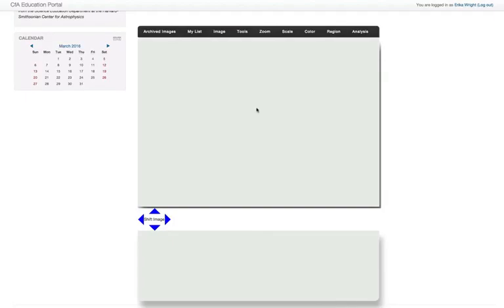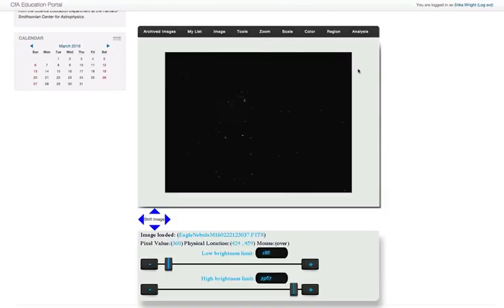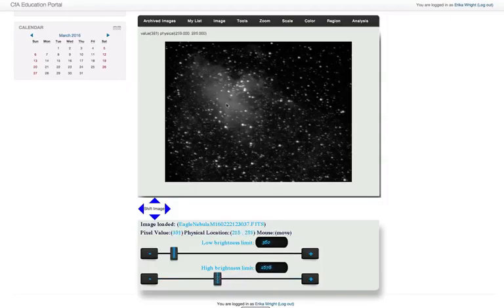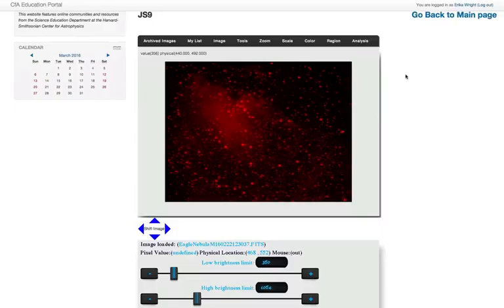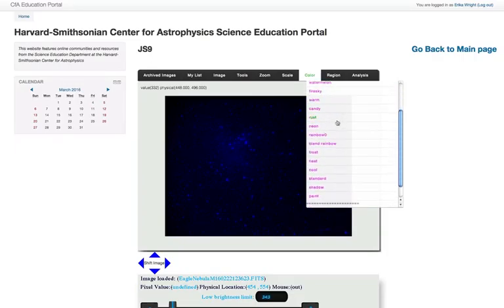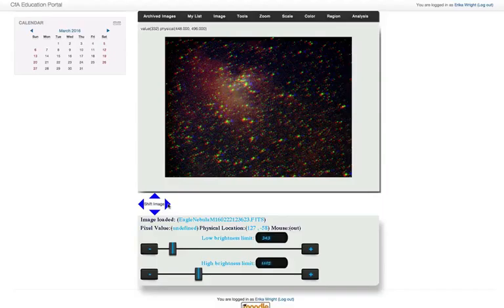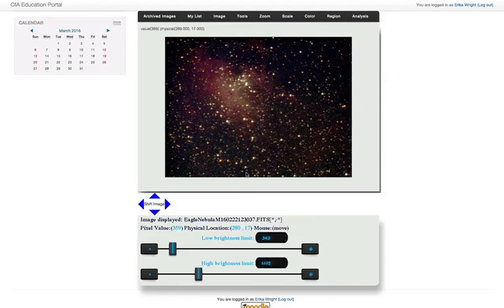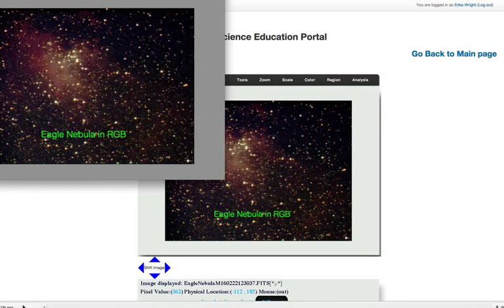YouthAstroNet Tutorials | How to Create an RGB Image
Learn how to create a true-color, RGB (red-green-blue) image using the JS9-4L image-processing software in within YouthAstroNet.